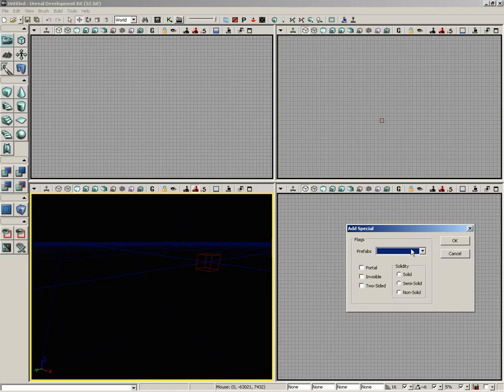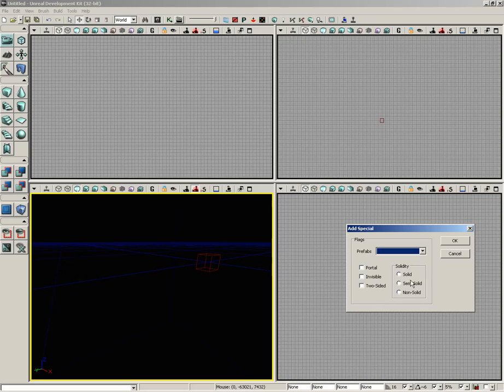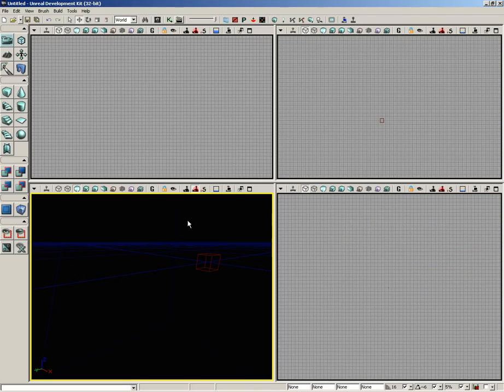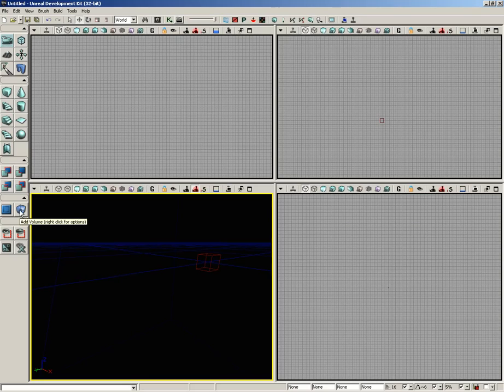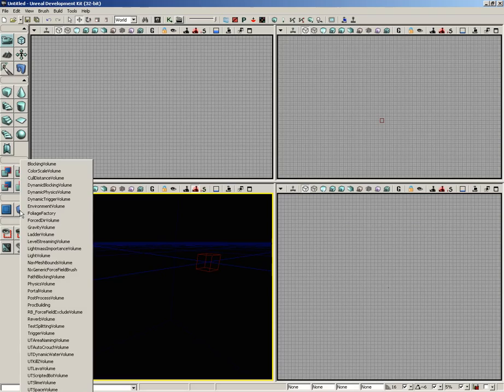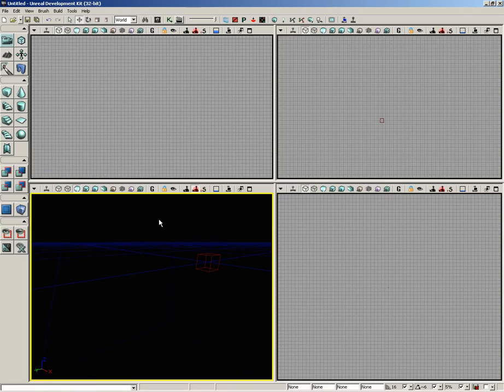User Interface Toolbox - Add Special volume